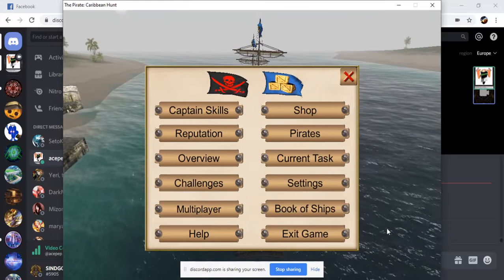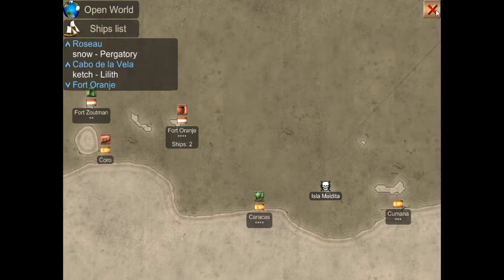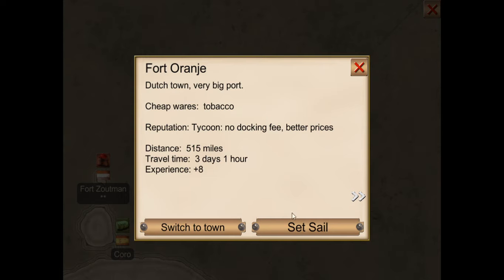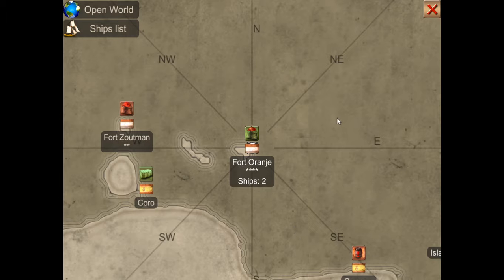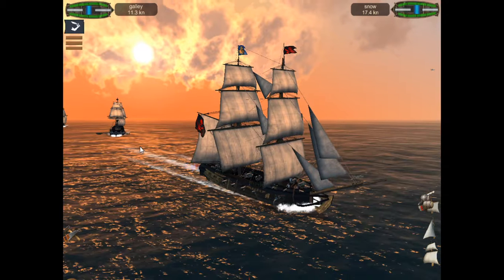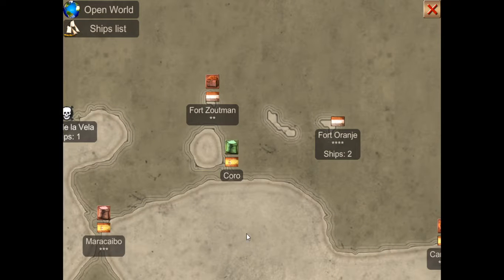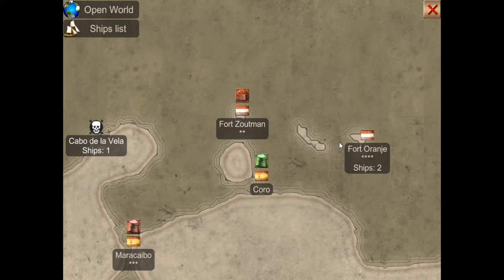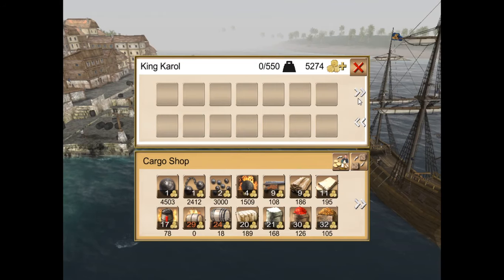Priates Caribbean Hunt: Market Manipulation